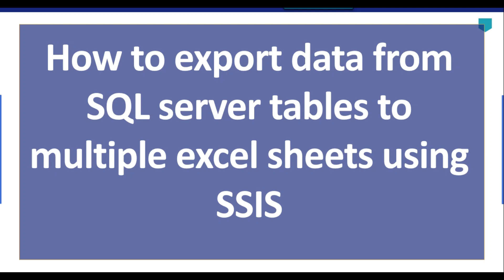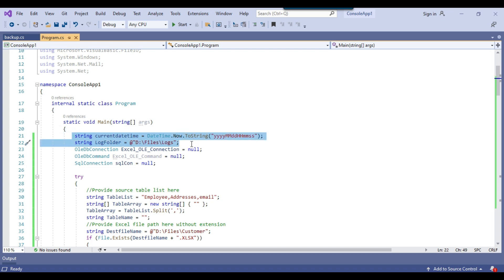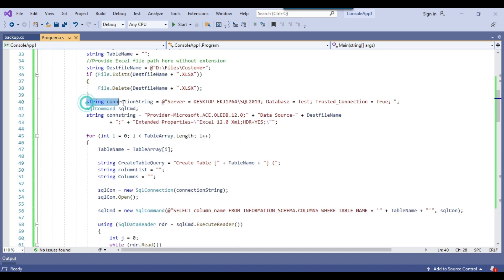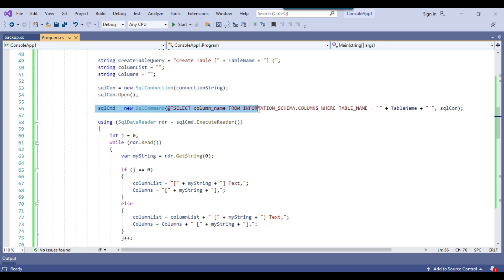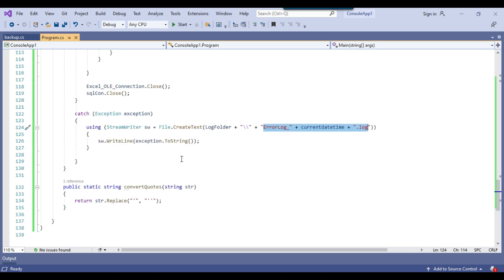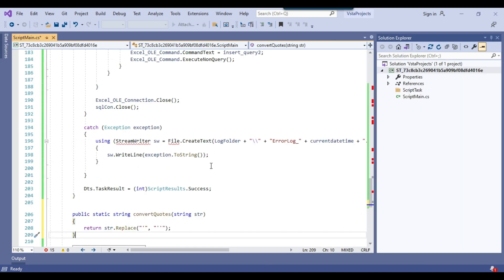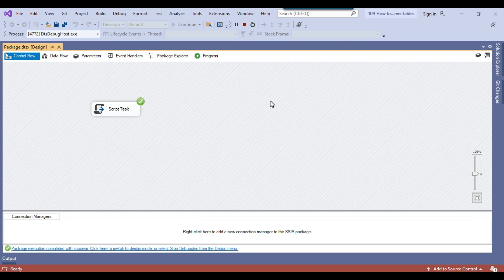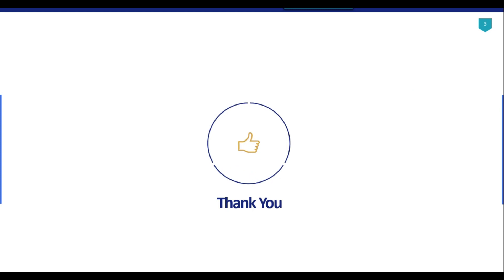109 How to export data from sql server tables to multiple excel sheets using ssis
how to export data from sql server table to multiple excel sheets using ssis

Export SQL Server Data to Multiple Excel Worksheets using ssis
How to transfer data from SQL Server to Excel using SSIS?
How do I export data from SQL Server to Excel automatically?

Happy Learning.